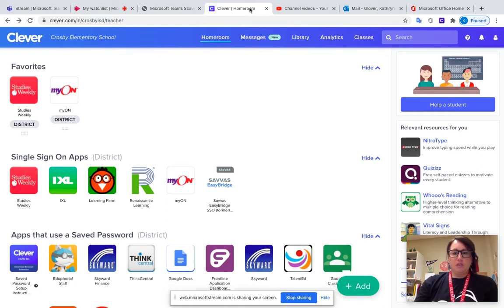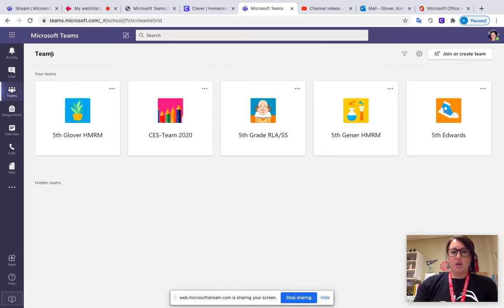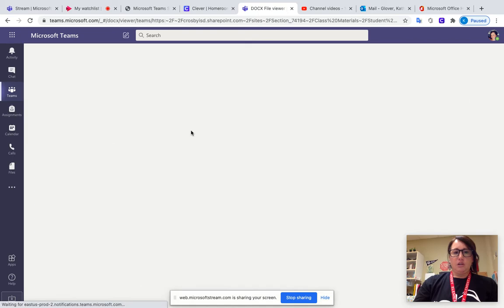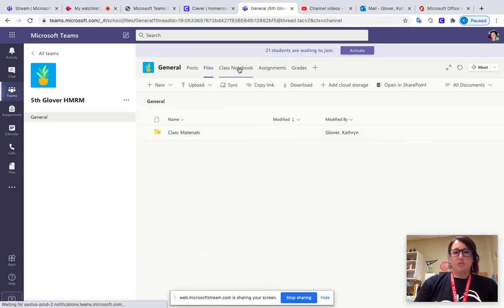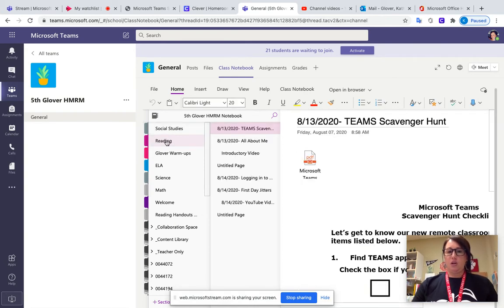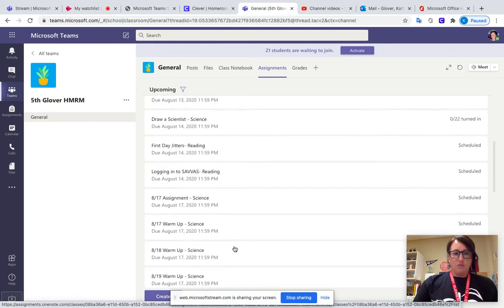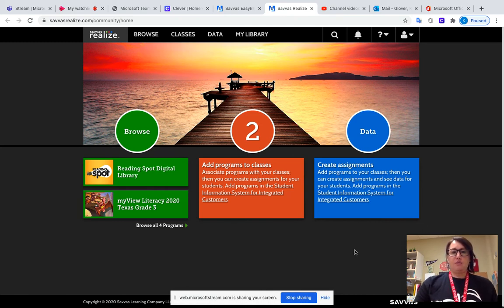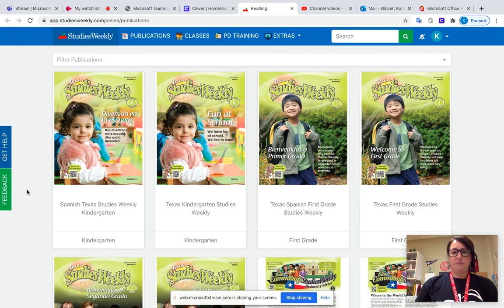SAVVAS and Clever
Navigating SAVVAS and Clever